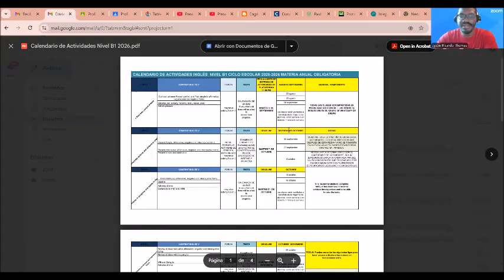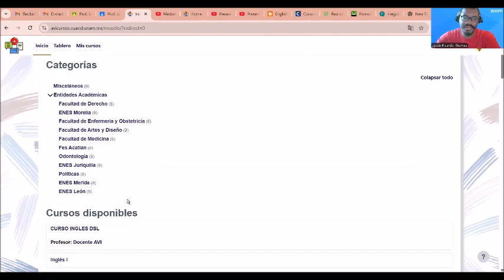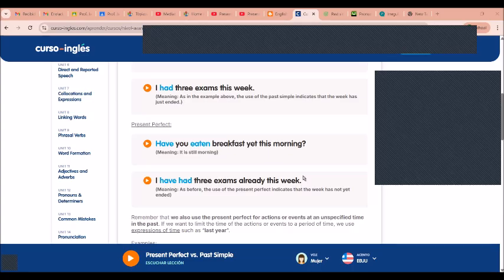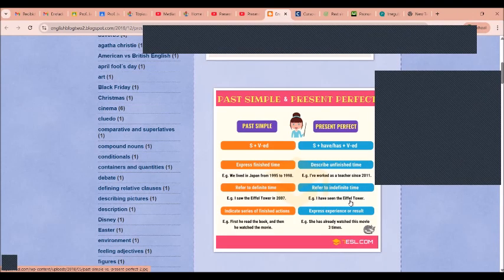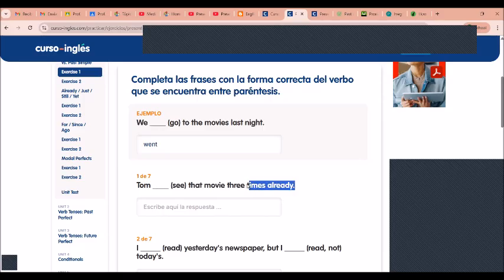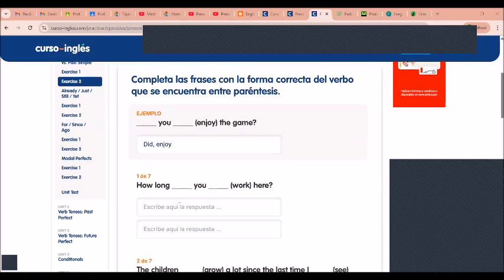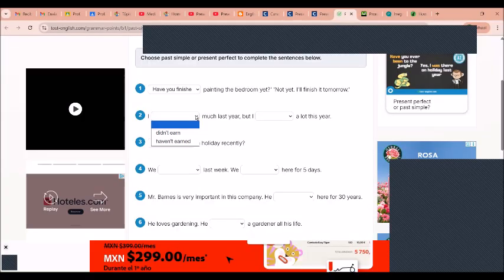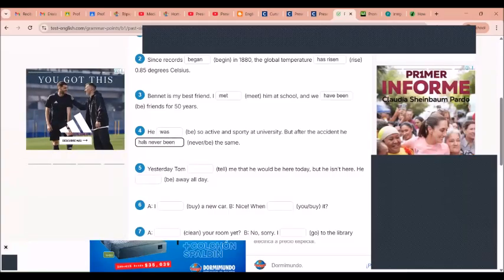Nivel B1 Unidad 1 Contrast between Present perfect and Past simple in affirmative, negative and inte